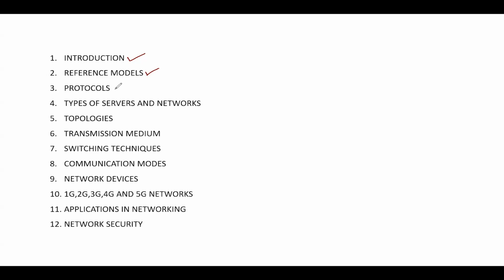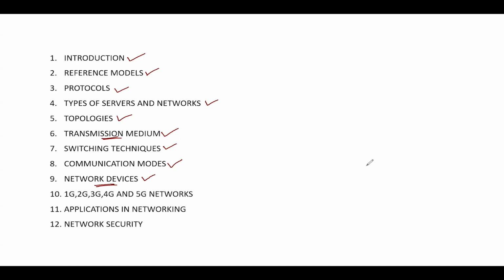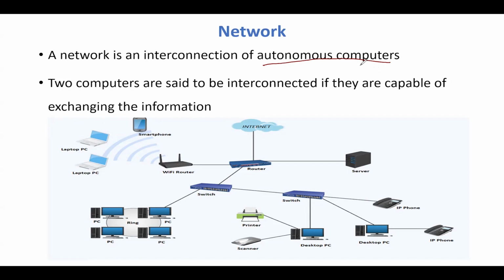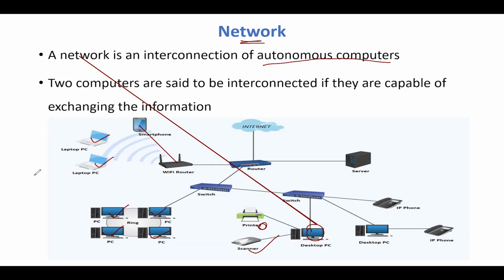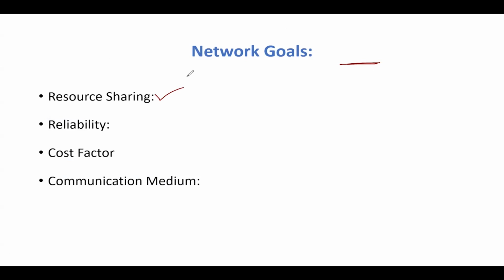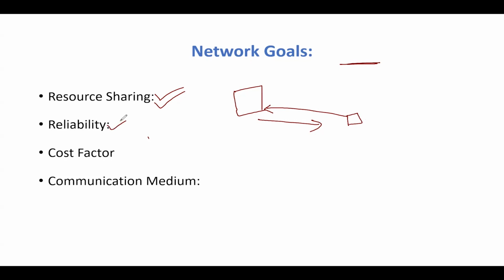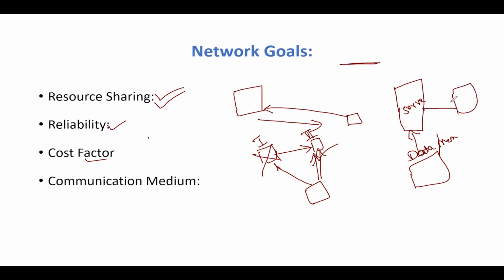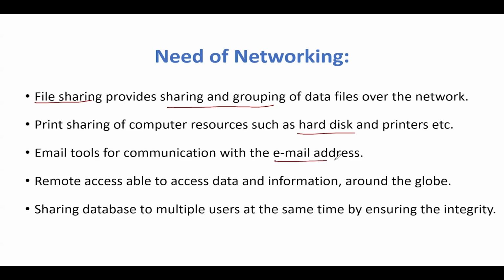CHAPTER 15 | S1 | INTRODUCTION TO NETWORKS | NETWORKING CONCEPTS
Class : II PUC
Stream : SCIENCE AND COMMERCE
Subject : COMPUTER SCIENCE
Chapter Name : NETWORKING CONCEPTS
Session : 1